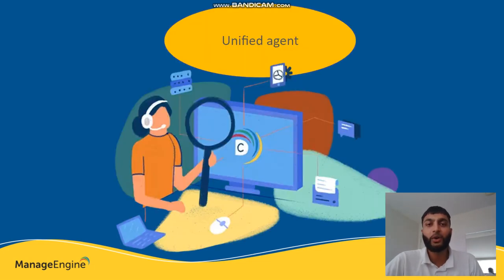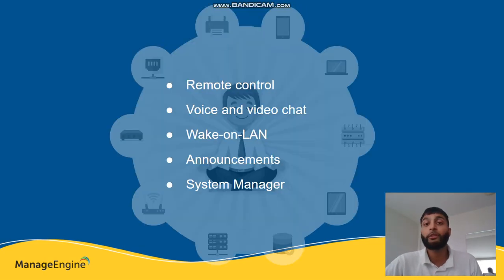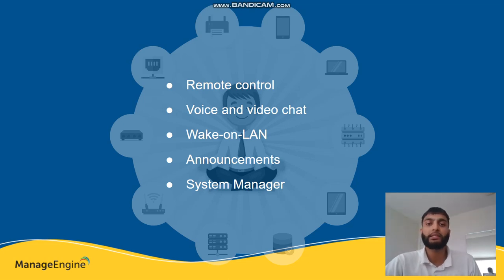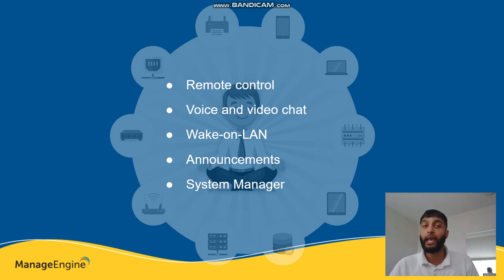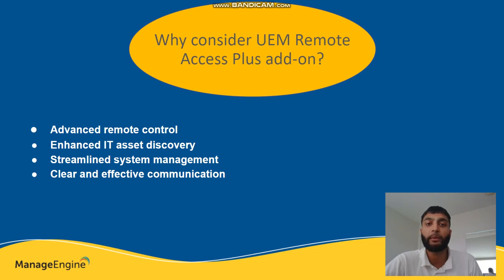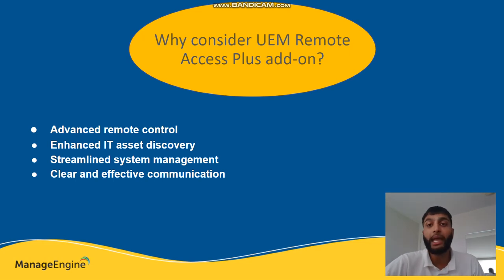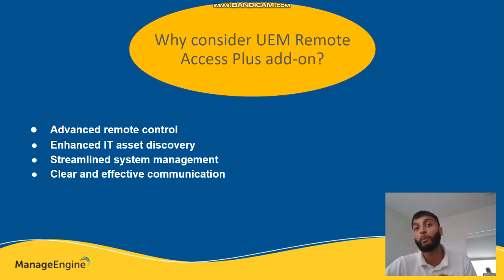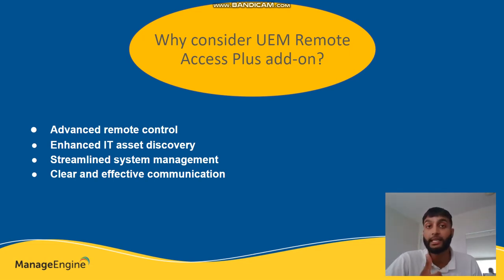How to enhance ServiceDesk Plus with the UEM Remote Access Plus add-on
Join Andre C (Technical Account Manager) to learn how to enhance ServiceDesk Plus with the UEM Remote Access Plus add-on.